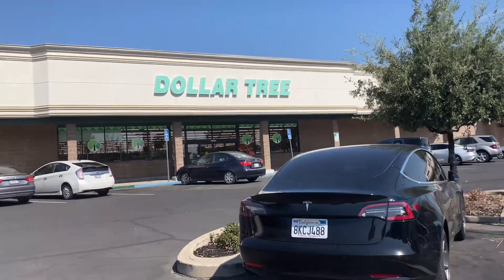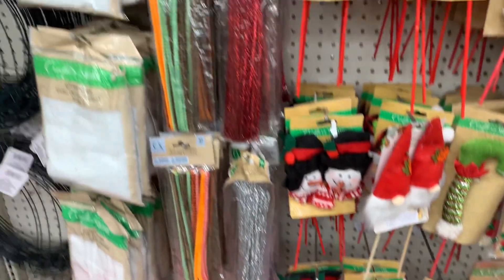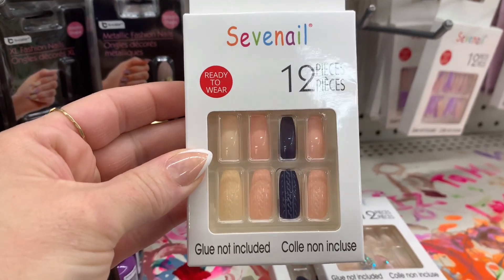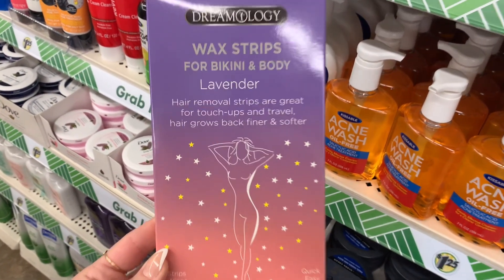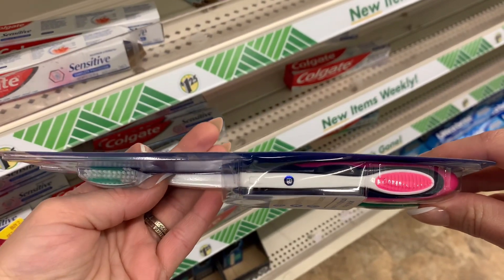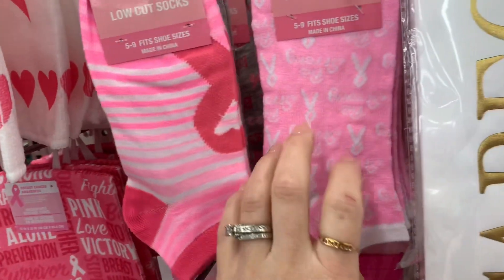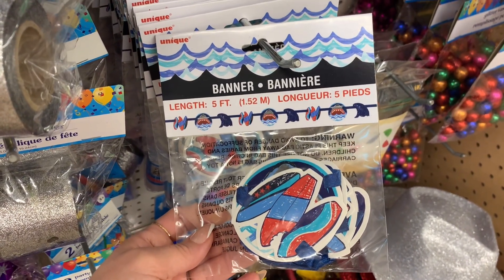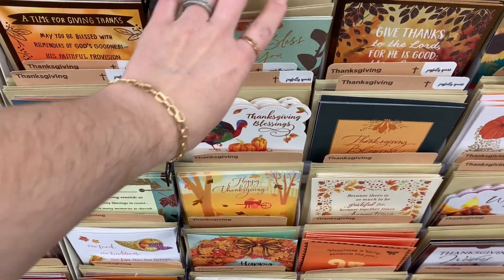NEW Dollar Tree WalkThrough